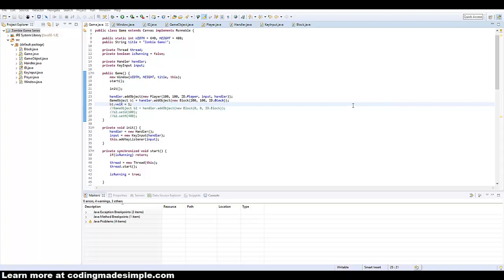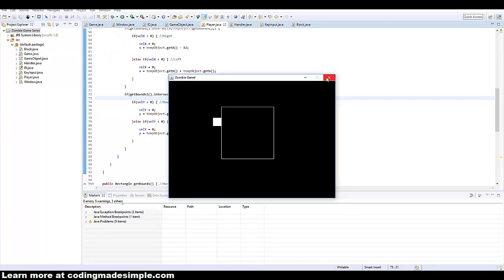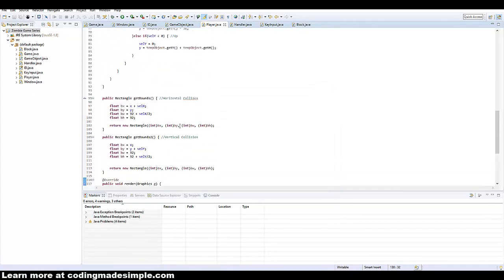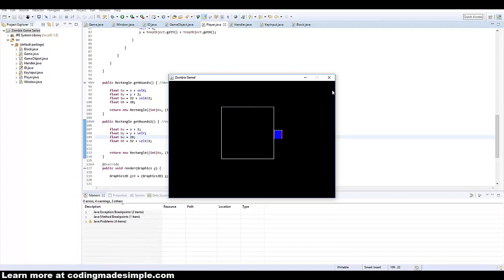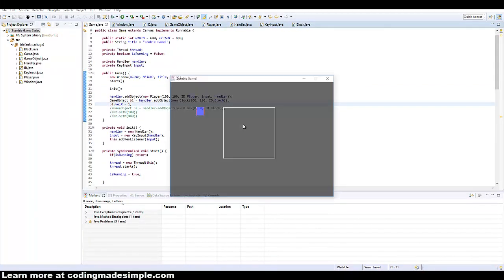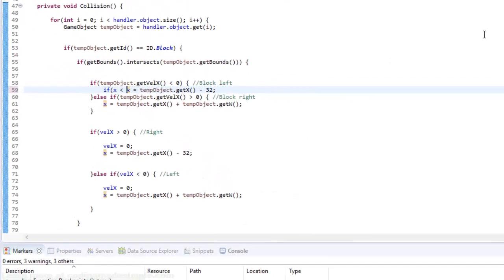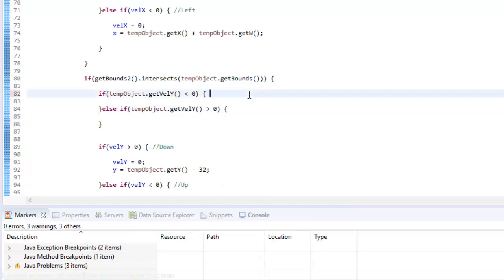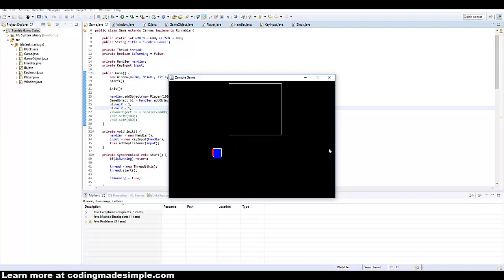Java Game Development Moving Object Collisions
in this tutorial we'll expand on the previous collision system and make it operational for moving objects in the game world.